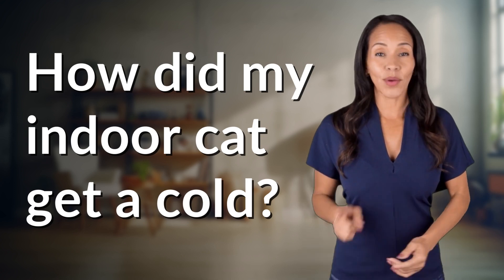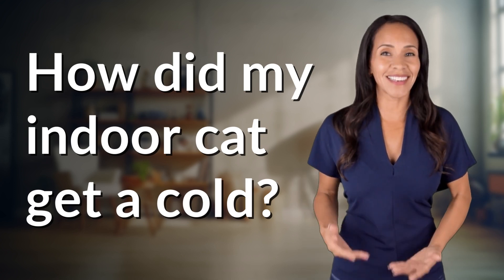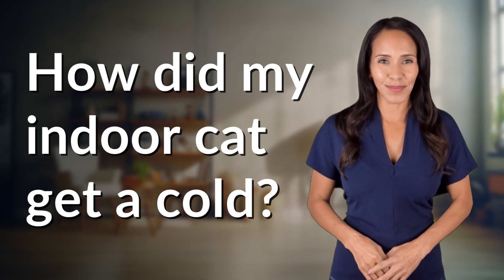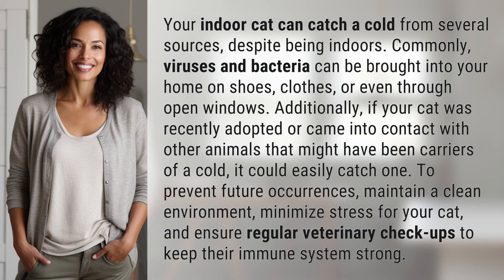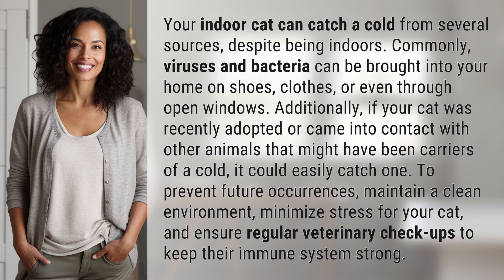How did my indoor cat get a cold?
How Indoor Cats Catch Colds: Unveiling the Surprising Sources 👉 Indoor Cats and Colds: Surprising Sources 👉 Discover the unexpected ways indoor cats can catch colds and how to prevent them. Learn about the potential sources of viruses and bacteria that can enter your home and compromise your cat's health. Find out how to create a clean and stress-free environment for your furry friend, and the importance of regular vet check-ups to boost their immune system.

Laura S. Harris (2024, February 6.) How did my indoor cat get a cold?
    🌐 AskAbout.video